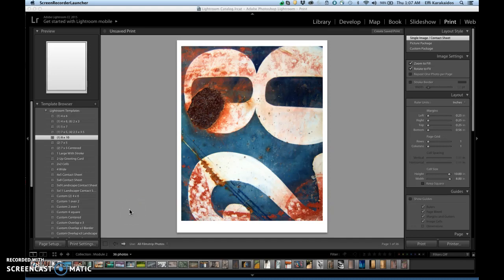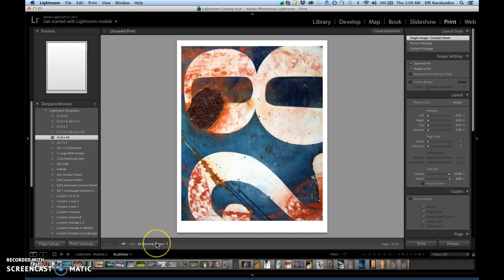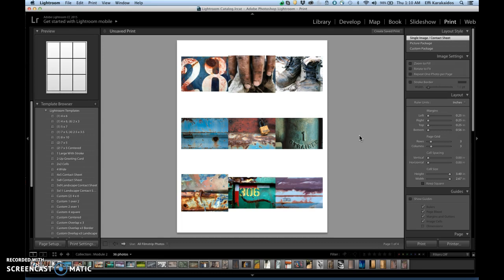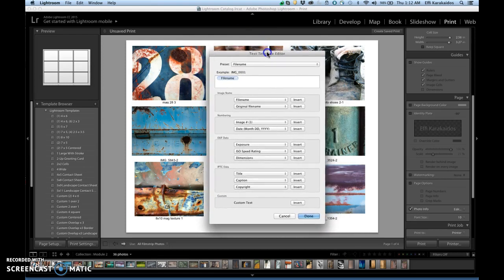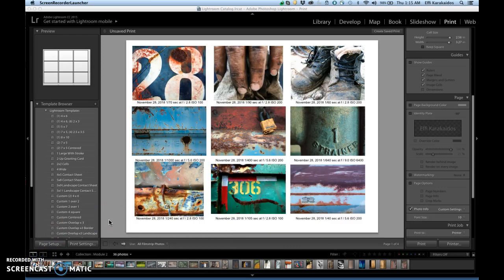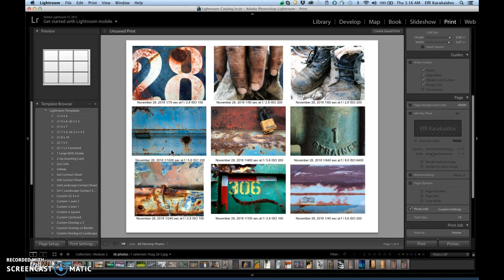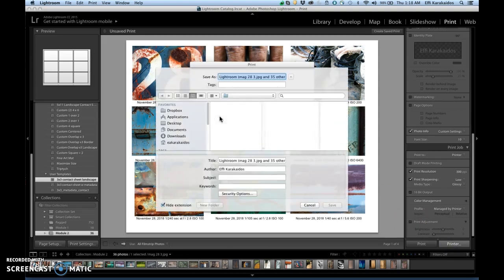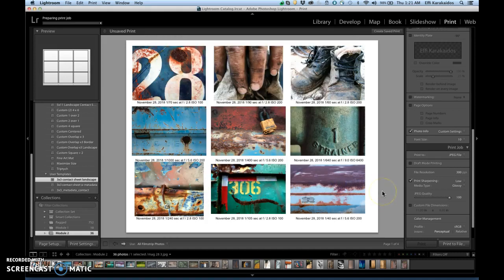Lesson 2 Print Module: Contact Sheets